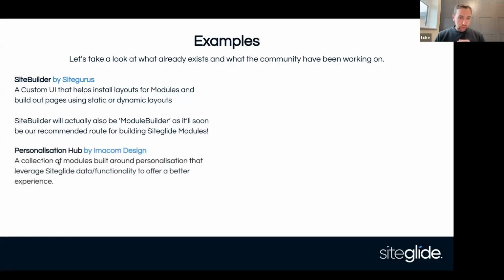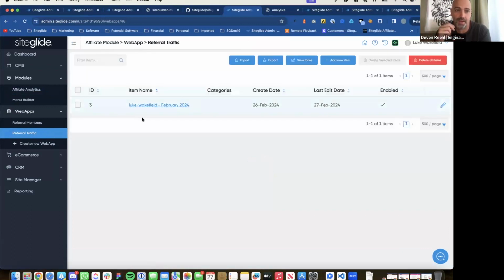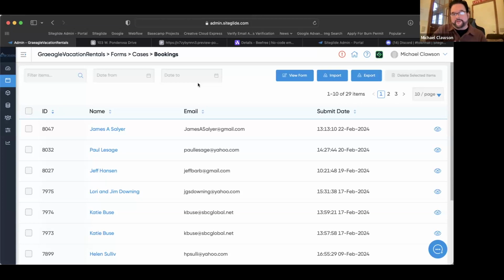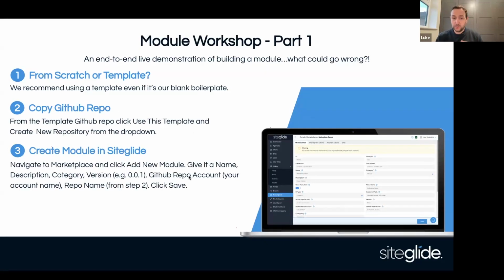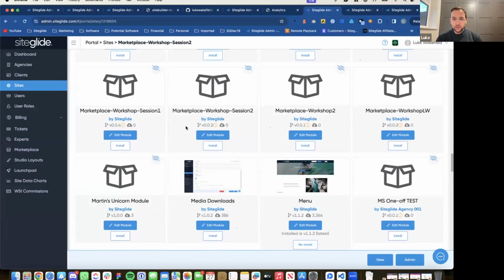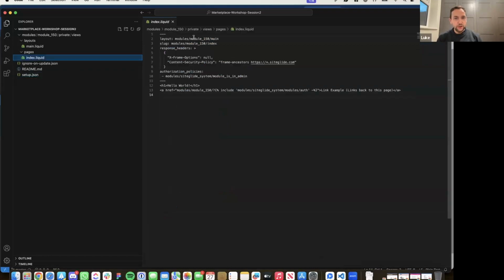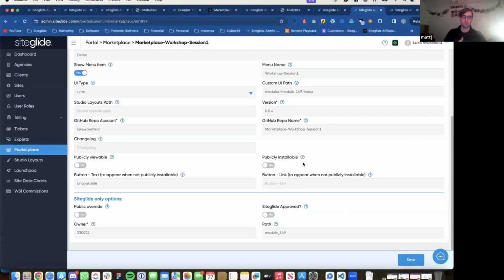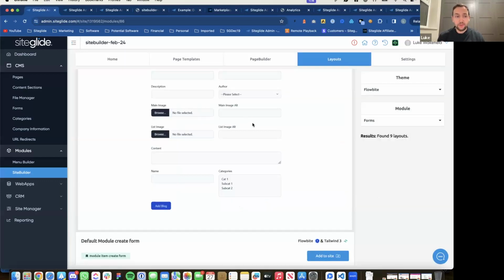Siteglide Town Hall #20 27 February 24 Session 2 - Marketplace Modules and CustomUI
0:00  - Introduction to Marketplace
4:30  - Examples
36:10  - Workshop Demo!
54:45 - What's next for Marketplace?
103:35 - Marketplace Q&A and Open Floor